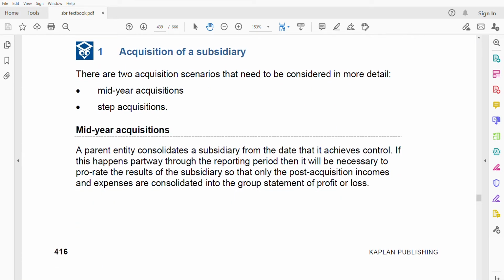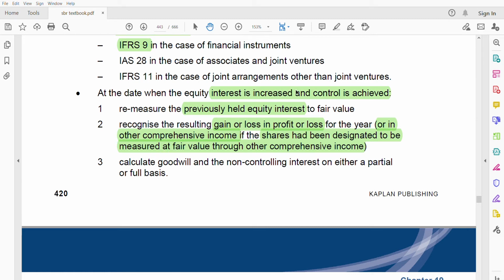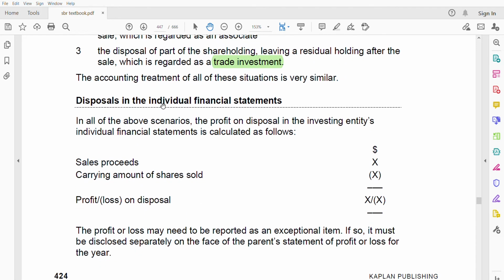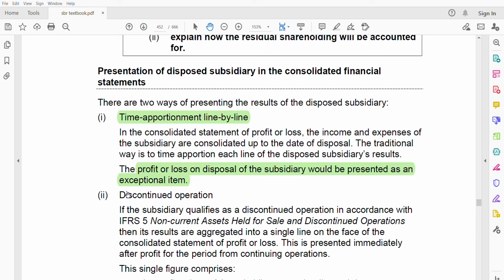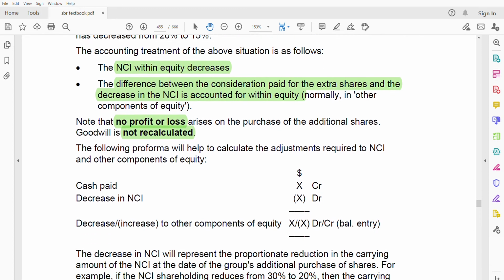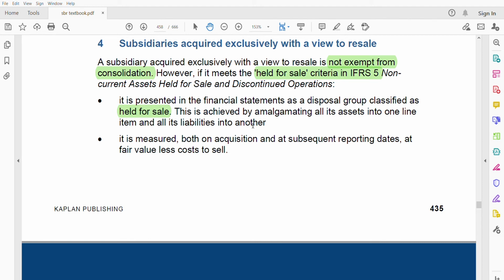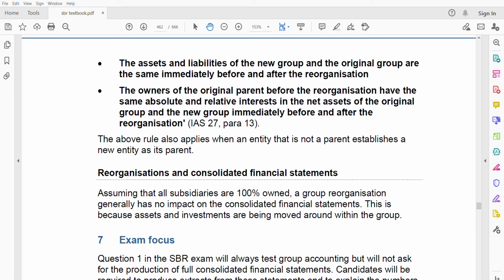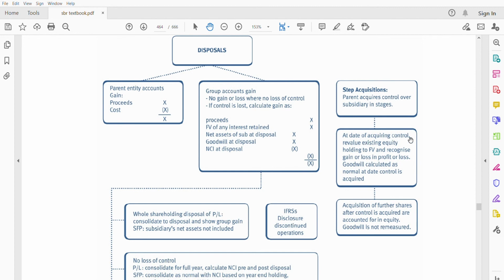Group Accounting - Change in Group Structure - SBR ACCA (Part 1 of 4)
1)  Step acquisition of subsidiary (Lost of control Vs not lost of control)
2) Mid year acquisition
3) Disposal of subsidiary
4) Subsidiaries acquired exclusively with a view to resale
5) Disposal of an associate
6) Group reorganisation